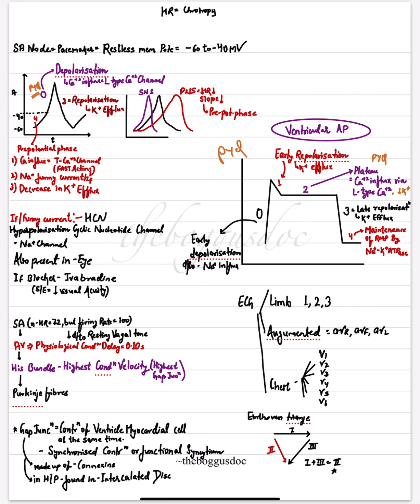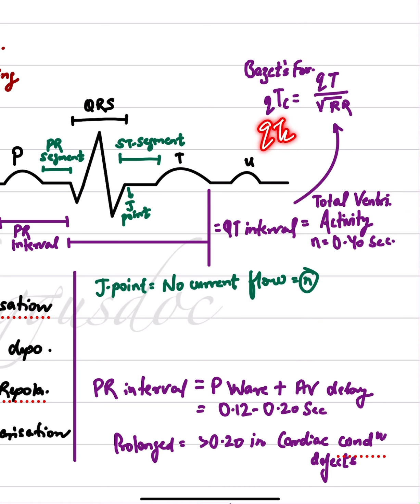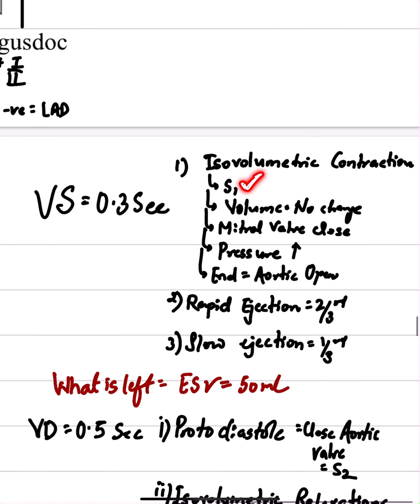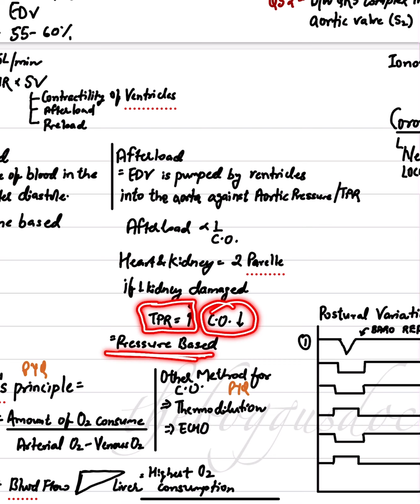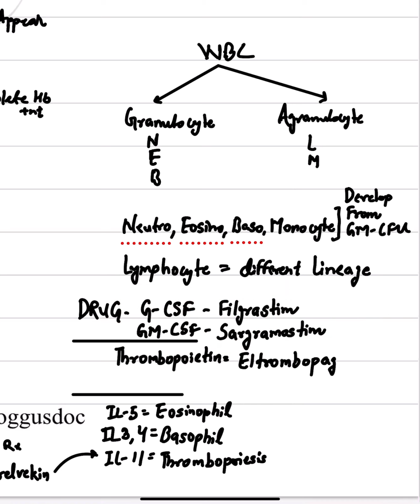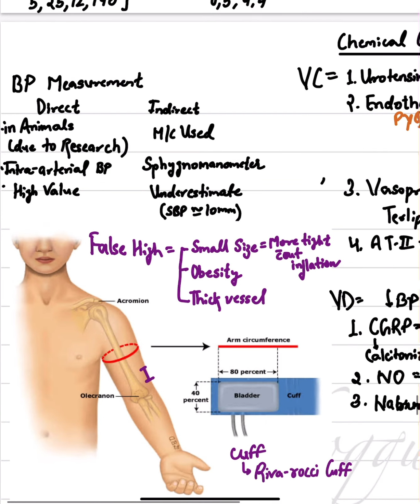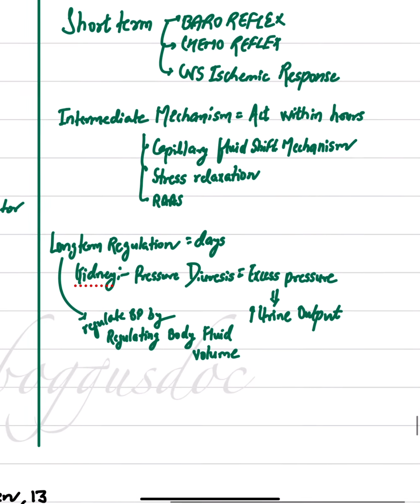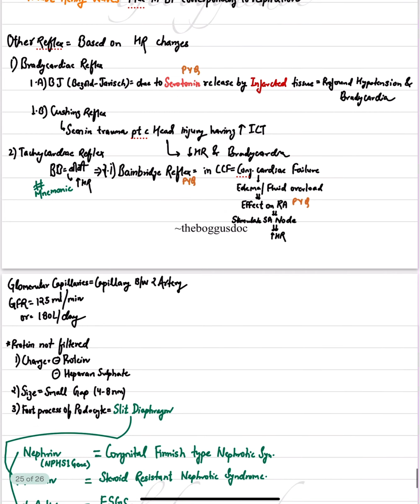70 Flash Card Series - 2. Cardiac Physiology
A 70 Flash Card series to rapidly revise the topics for NEET PG Exam. It covers cardiac chapter and all pyq are marked.